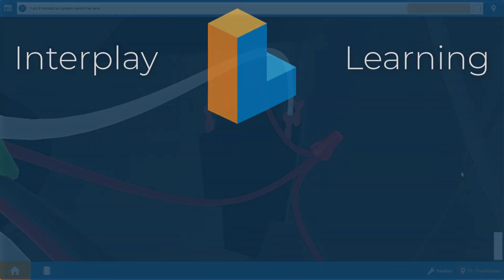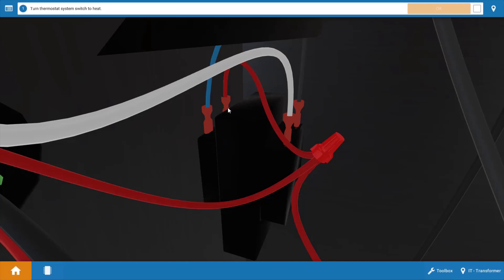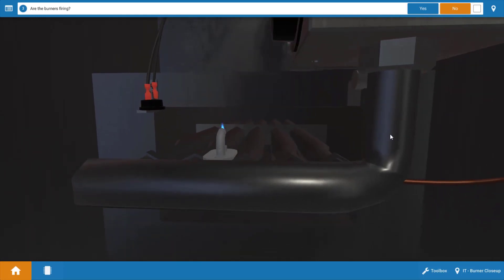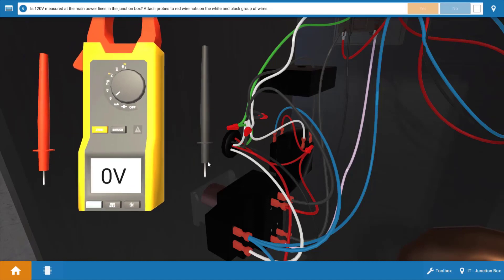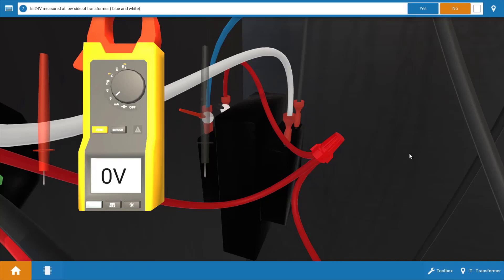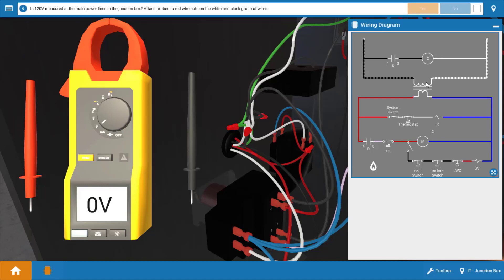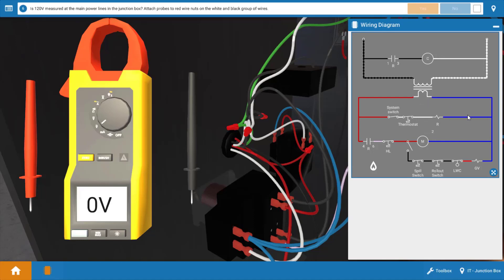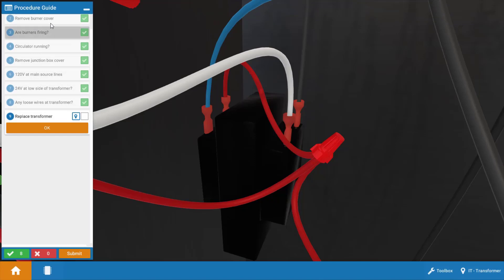Troubleshooting a Faulty Transformer on a Gas Boiler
Is the thermostat calling for heat? Are the burners firing? Is the circulator running? Follow along as our industry expert Tim Smith diagnoses a Faulty Transformer on a Gas Boiler.